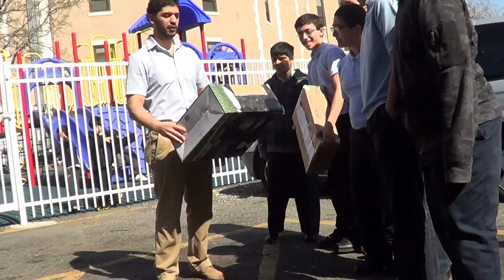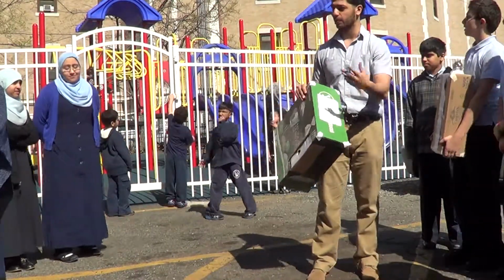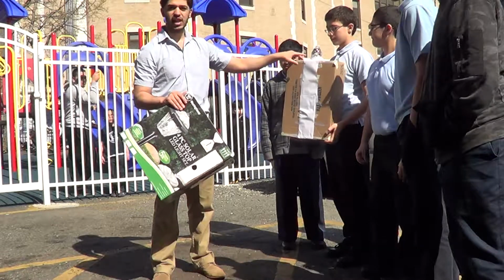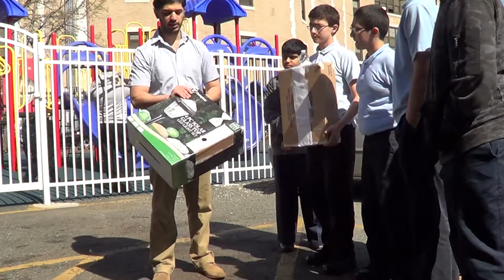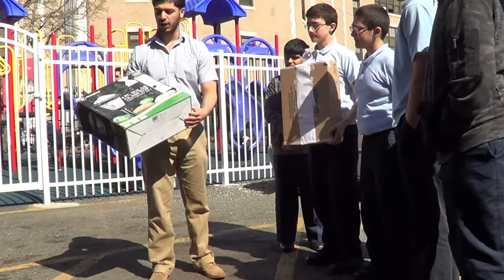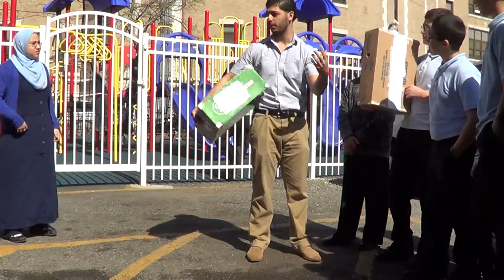Earth Day Project Demo - 5th grade